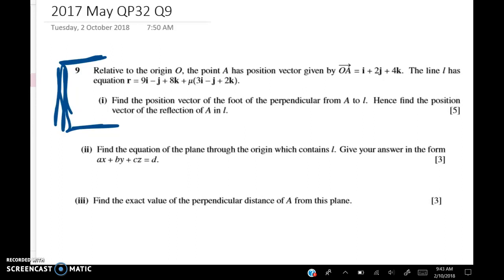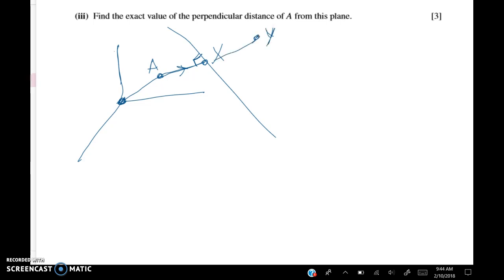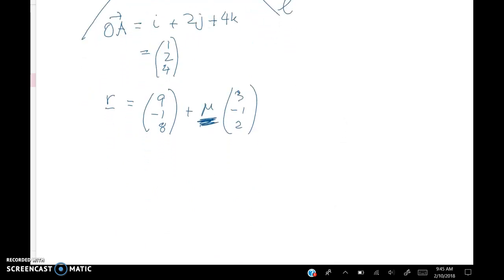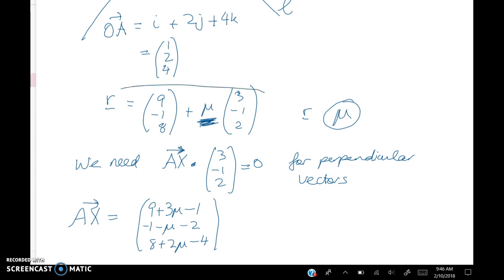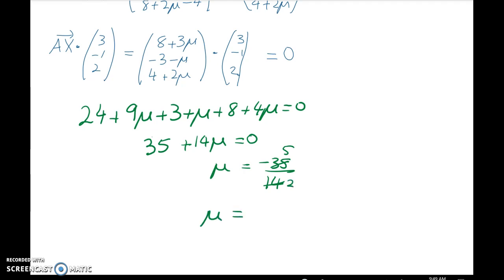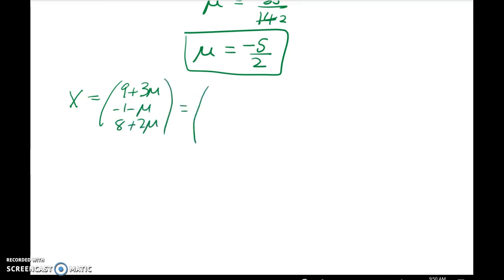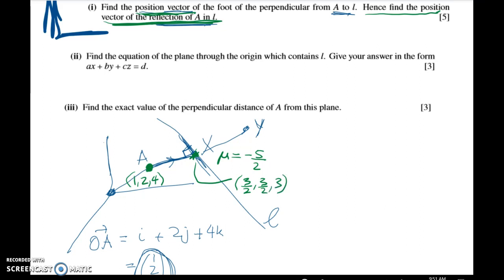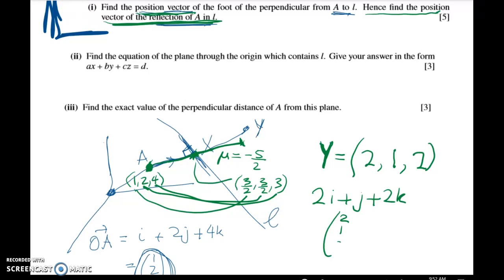13MCA - Vectors - M2017 P32 Q9 PART ONE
Finding the foot of the perpendicular from a point to a line. Reflecting A in the line.